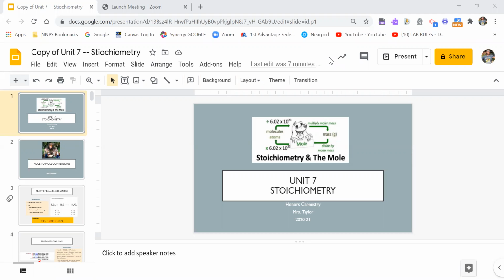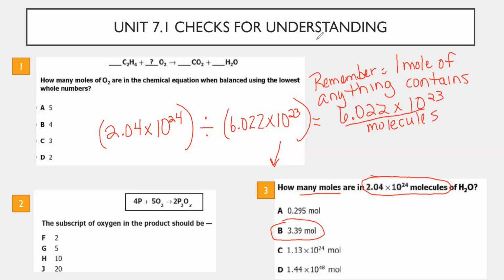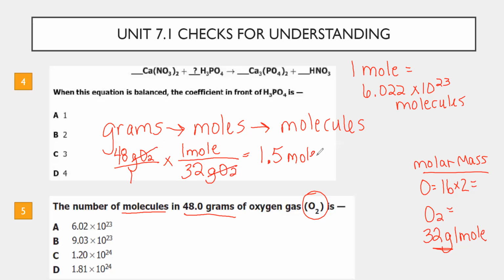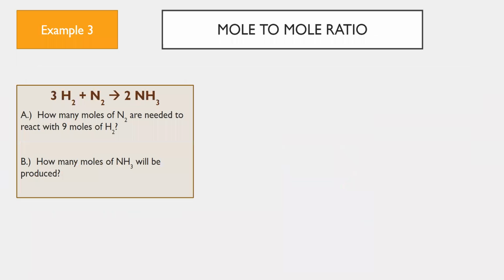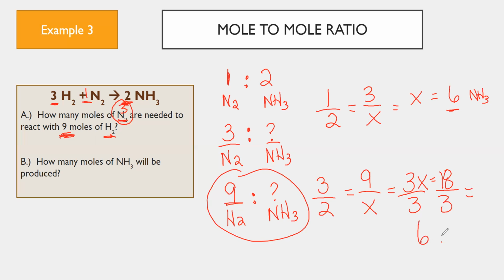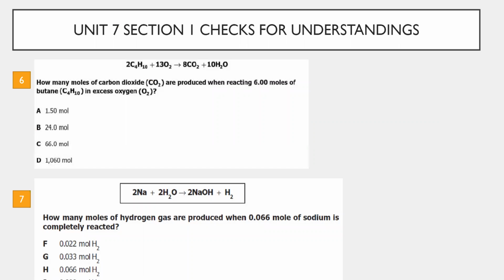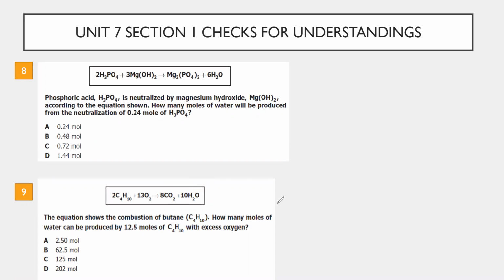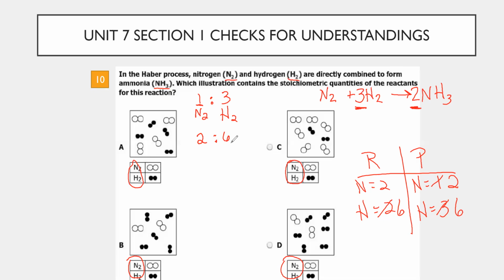Unit 7 Section 1 - Mole to Mole Stoichiometry Problems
Unit 7 notes - each sample problem worked out from Section 1